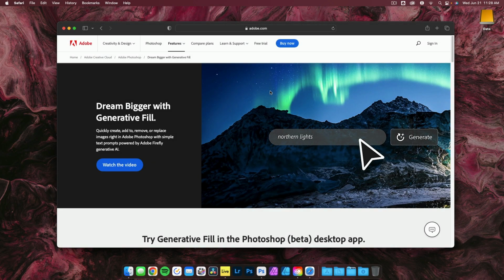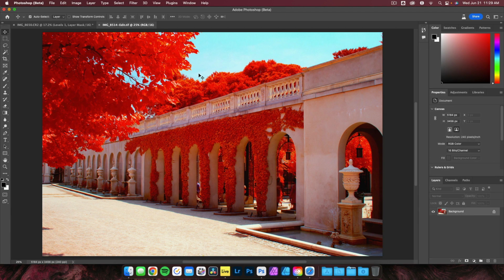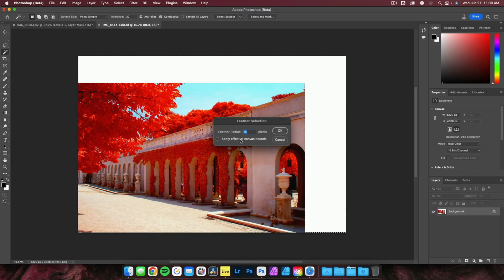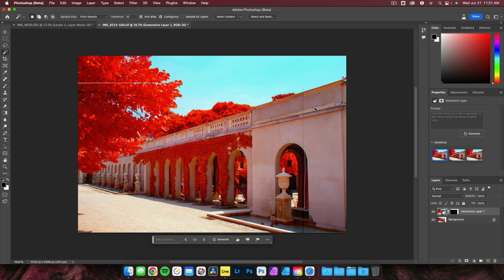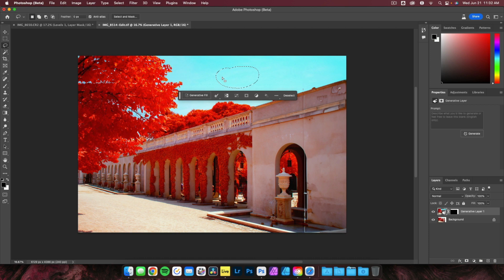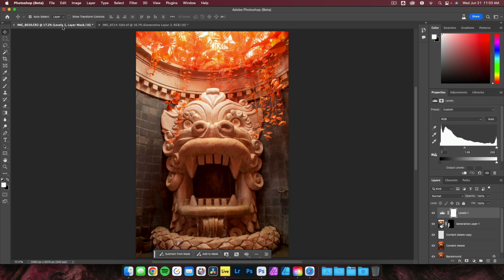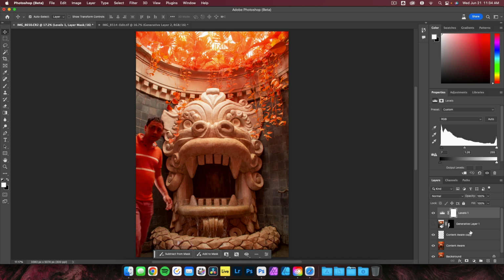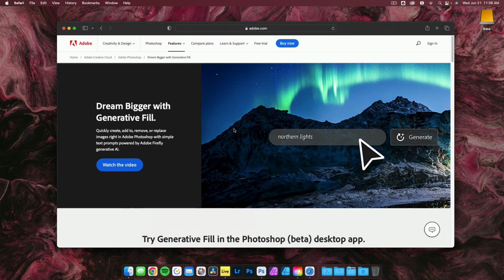Generate Detail From Nothing - AI Generative Fill In Photoshop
This is a quick demo of the new generative fill effect in Photoshop.